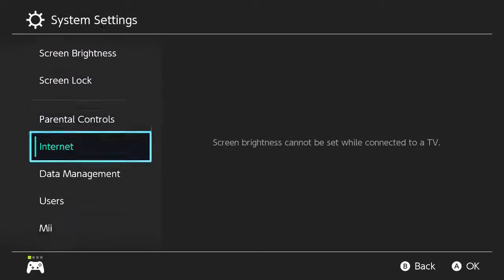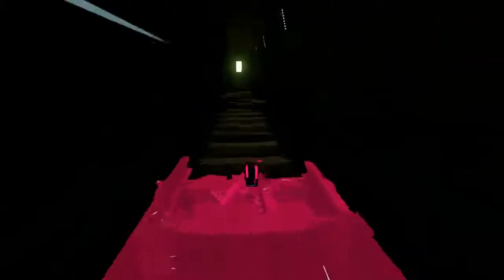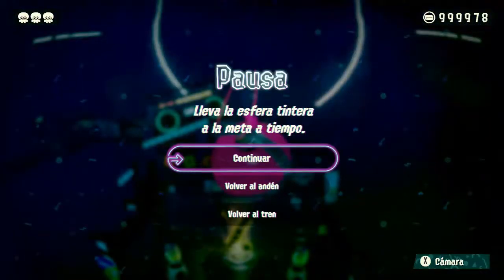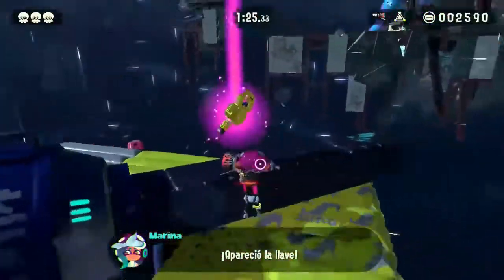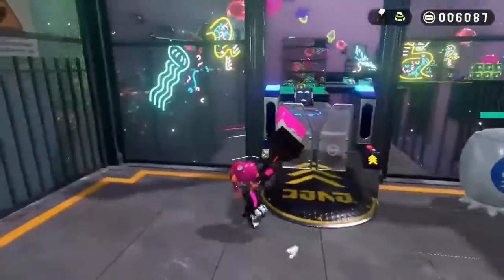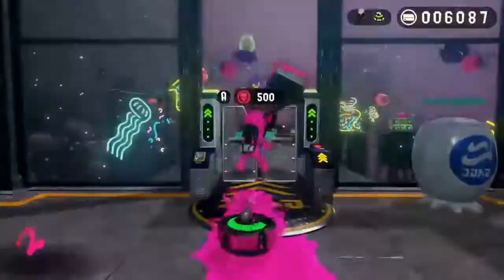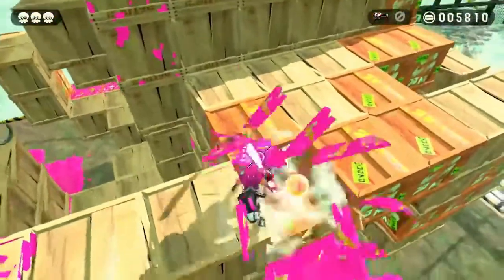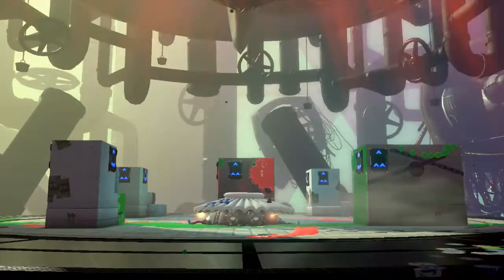Splatoon 2 Octo Expansion Any% Beginner Tutorial Part 1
Timestamps:
1:00 General Game Info
6:56 Tutorial
11:48 A05
15:50 Route Explanation
17:40 A04
19:40 B01 Strats+8 Ball Mechanics Explanation
20:58 Seesaw Skip
21:56 Intended Route
23:22 A06
27:08 A07
29:49 C03
33:48 C02
35:16 D06 Route/Strats Explanation
37:18 D06 Backup Strats
38:40 D07
40:10 J03
45:01 Squeezer J02 Route
52:12 J01 Beginner Strats
56:00 Thang 1, later back to train explanation